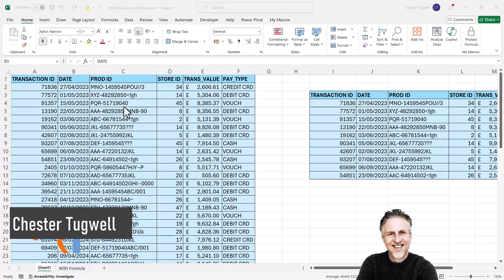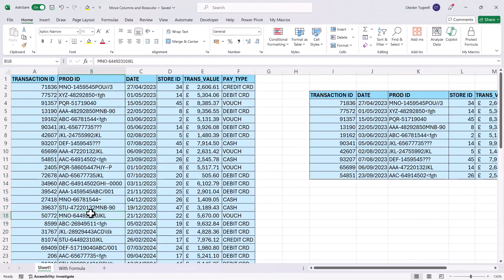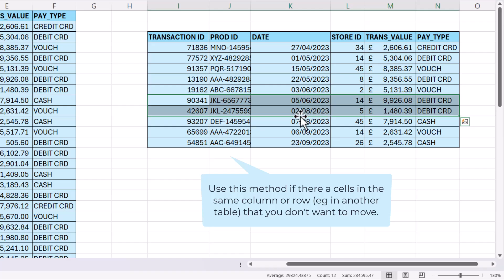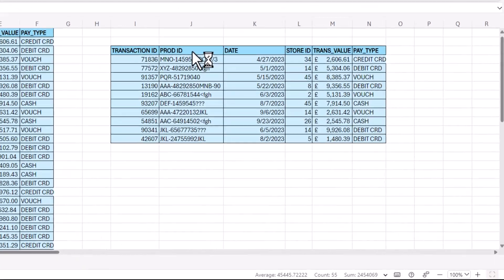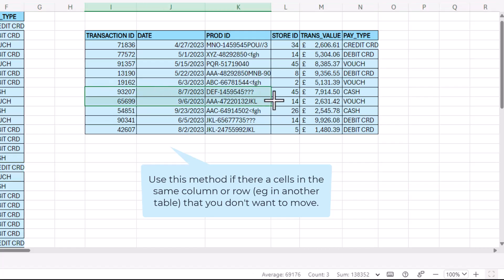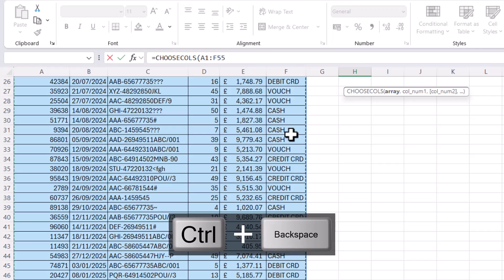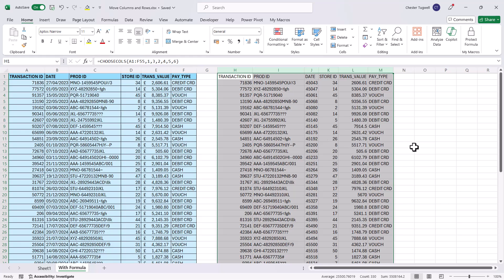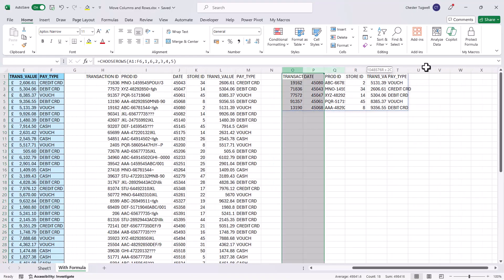How To Move Rows and/or Columns - Without Replacing (mouse & formula methods) -🪄Nice Excel Trick:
In this Microsoft Excel video tutorial I explain how to use a little-known trick to move rows and columns without replacing.

🕰️ Timestamps
00:00 Introduction
00:08 Move a whole column with your mouse
00:41 Move whole rows with your mouse
00:58 Move cells (within a column or row) with your mouse
01:33 Excel online - move entire column
02:14 Excel online - move entire rows
02:51 Use a formula to move columns (CHOOSECOLS)
04:01 Use a formula to move rows (CHOOSEROWS)